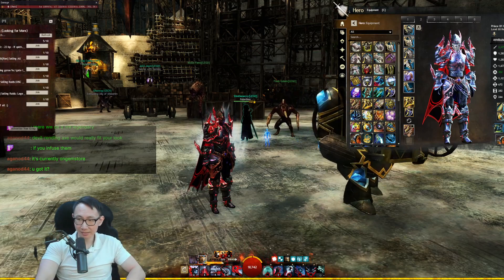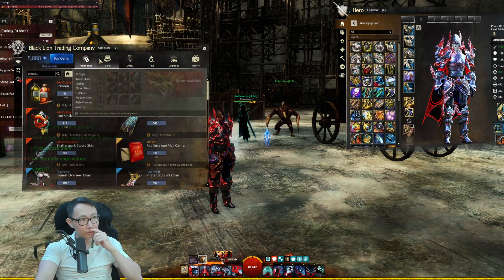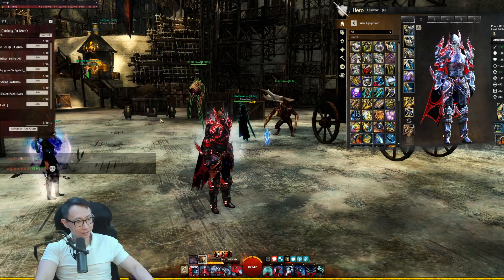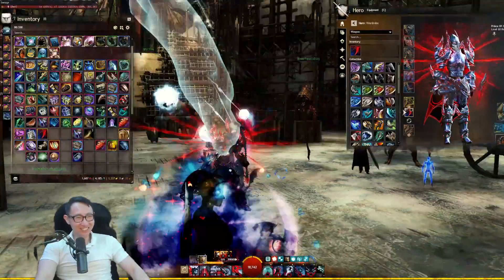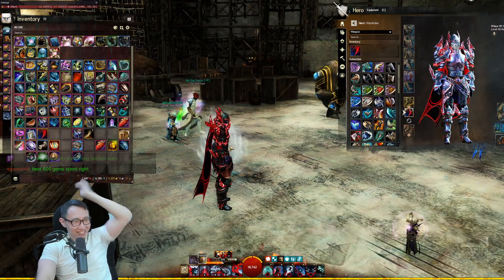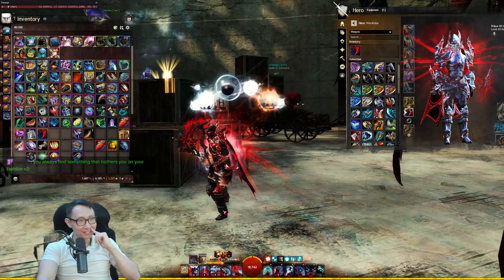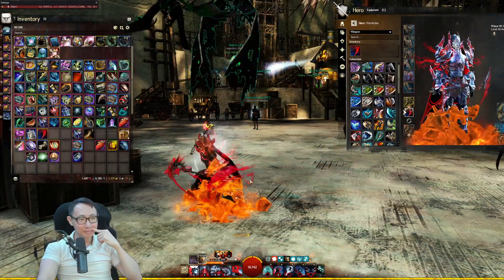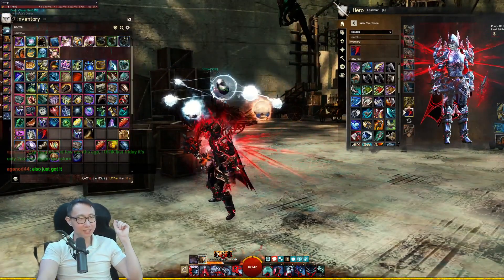Guild Wars 2 - Devil Axe Reaction